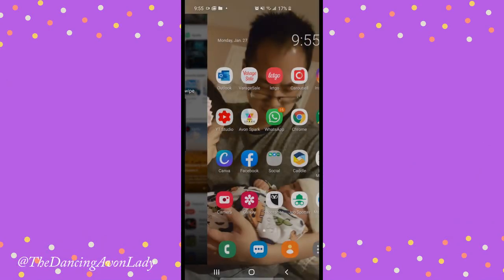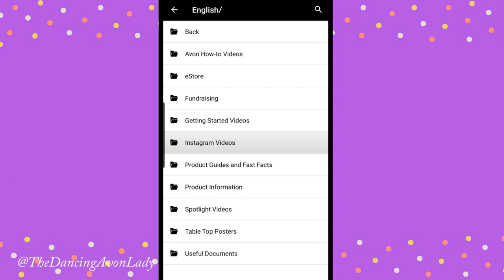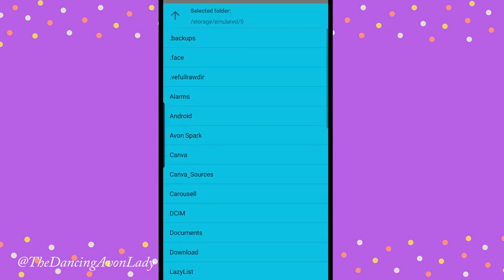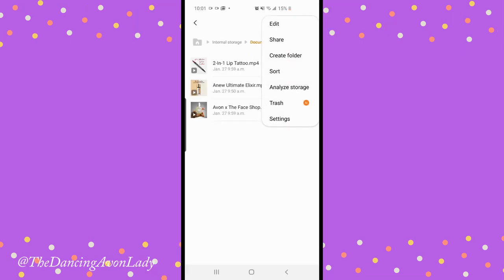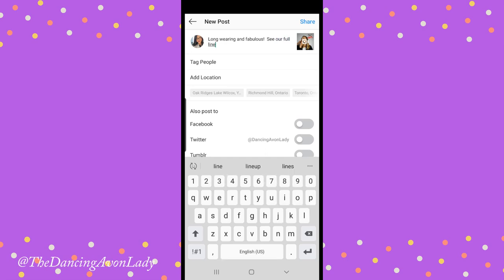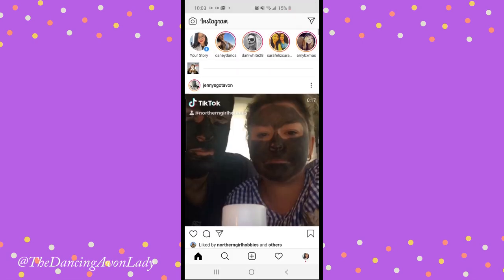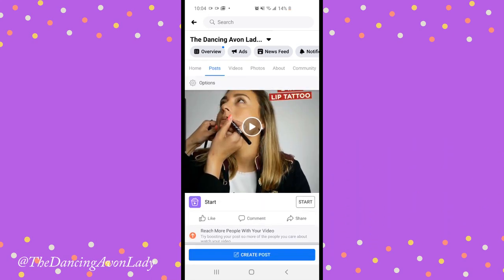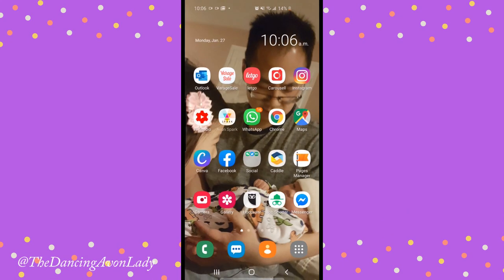How to Post Videos up to Instagram from Avon Spark |The Dancing Avon Lady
A quick little video on how to post from Avon's Spark App to Instagram on an Android phone.

xo's

Jessie